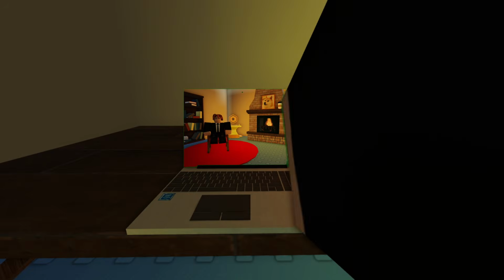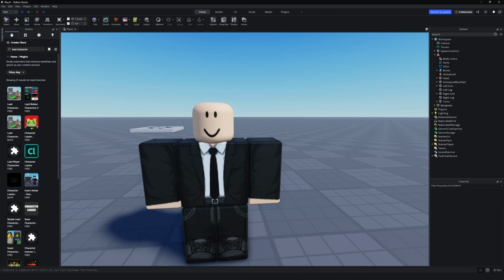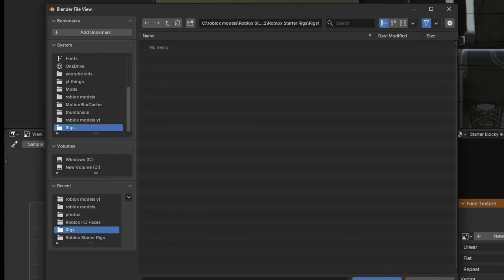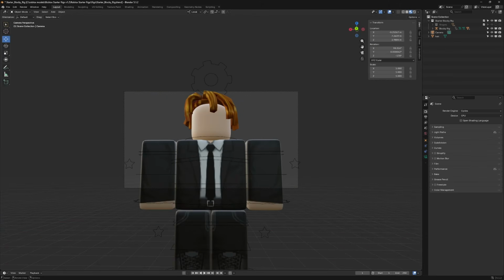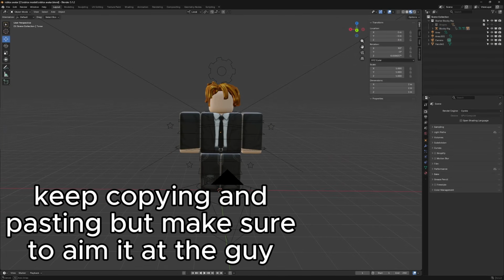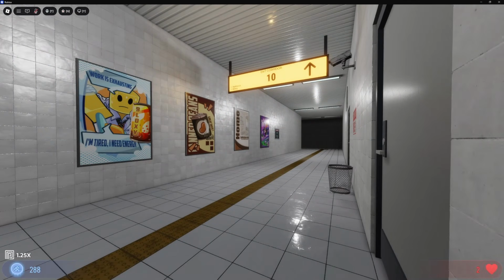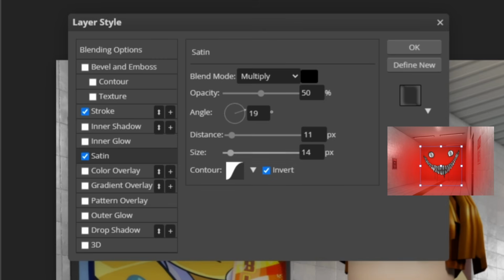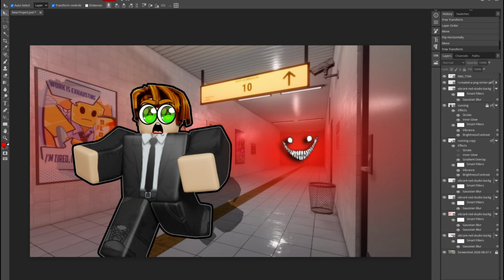How To Make VIRAL Roblox Thumbnails (Complete Roblox Thumbnail Tutorial)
Learn how to make Roblox thumbnails easily using blender photoshop and more!

even more tags